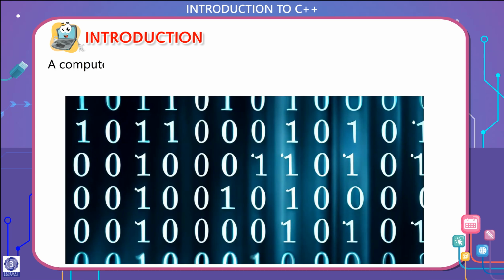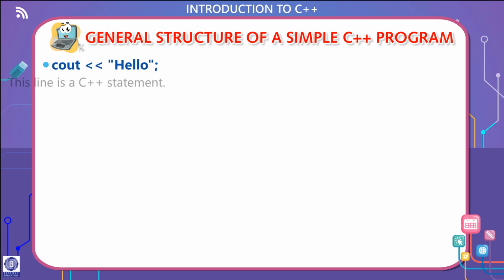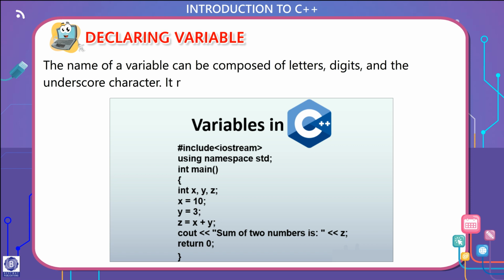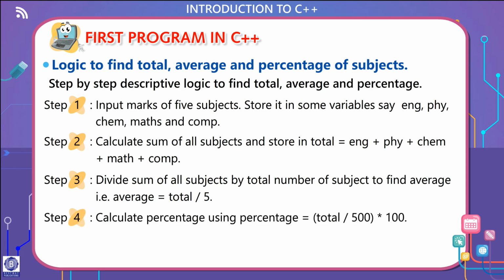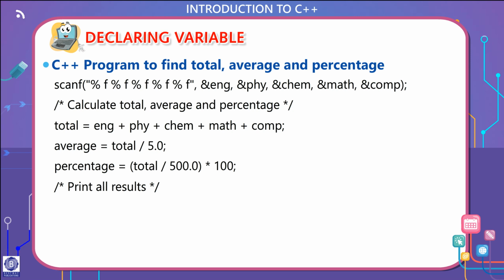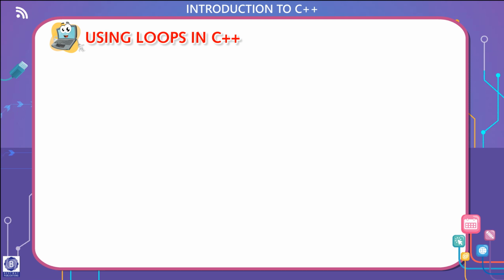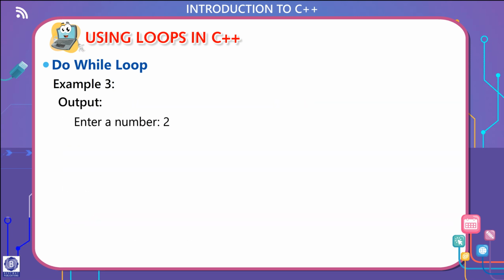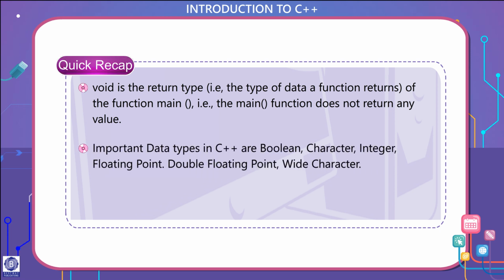E-CODE (Computer) || class 8 || chapter 7 || INTRODUCTION TO C + +